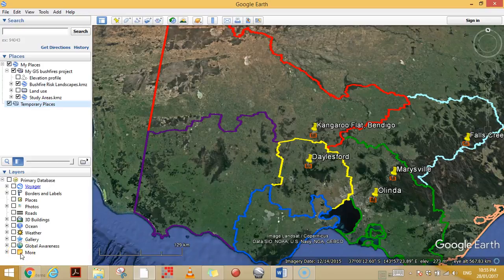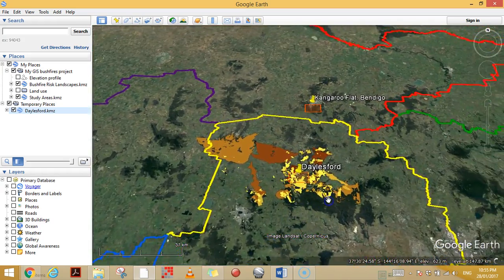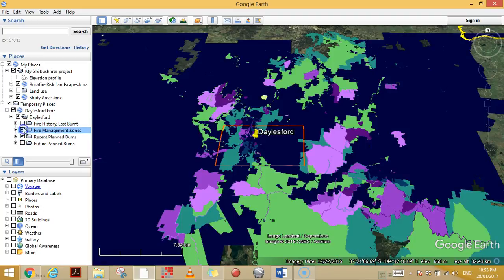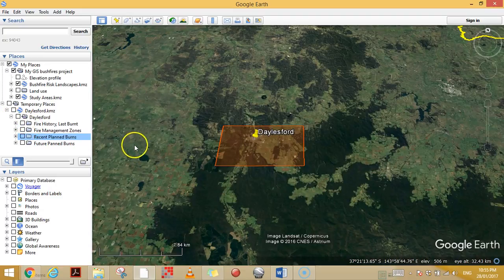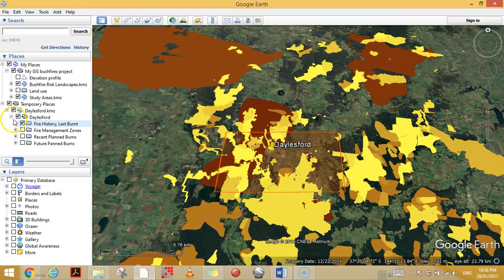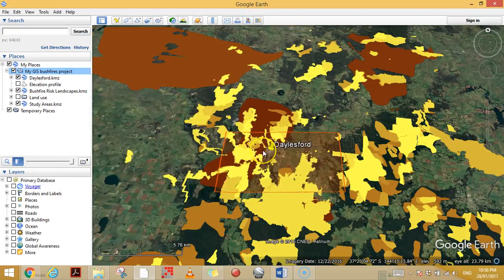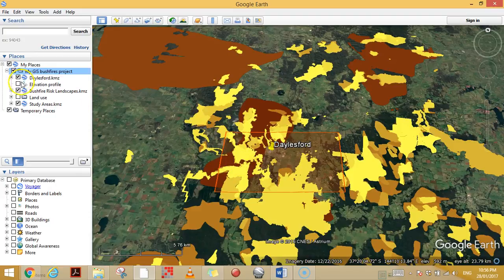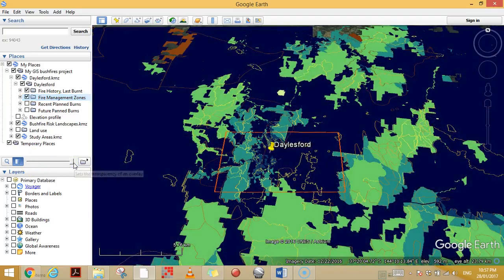Bushfires GIS: Downloading data layers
This video will show you how to download the data layers needed for each of your study areas and how to adjust the opacity. Data is collected for the Local Government Area that the study area is within.